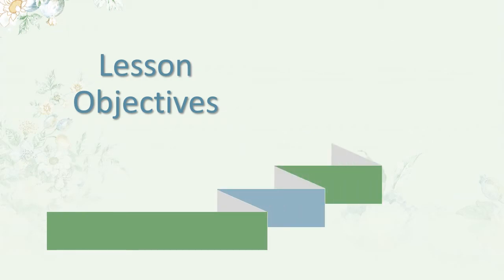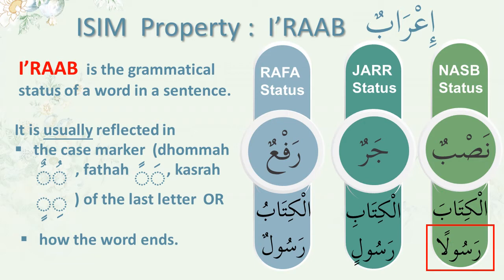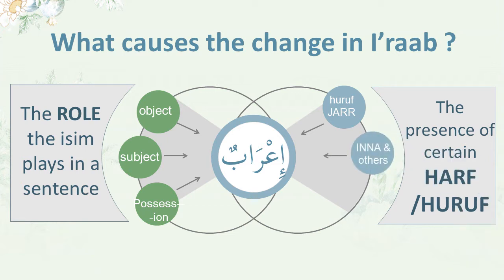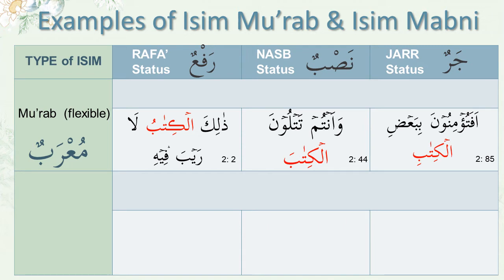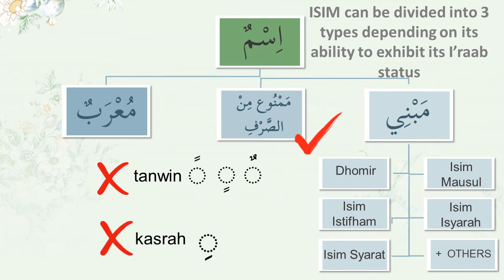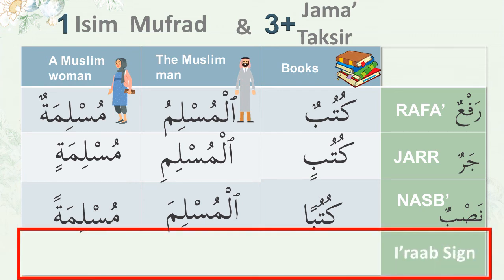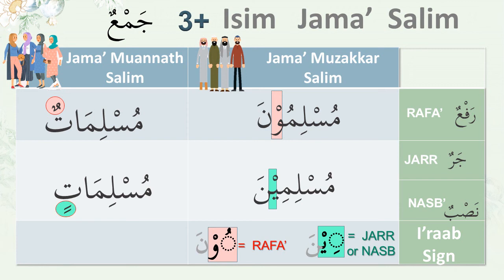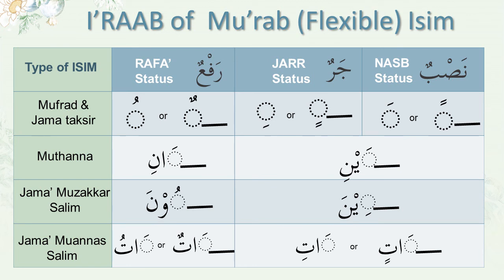Lesson 7 - I'raab of Isim (from Basic Arabic Grammar series)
If you can read the Quran but always wished that you understood exactly what you were reading , then this is the video for you ! Together we will learn some basic Arabic grammar to enable us to start on our journey to acquire enough knowledge of the Arabic language insya Allah.

In this lesson, we will more about I'raab which is one of the 4 properties of isim
0:00    Intro
0:40    Lesson Objectives
1:20     Summary of properties of Isim
2:20    What is I'raab ?
3:55    Why is I'raab important ?
7:24    Is identifying i'raab as easy as looking at the case marker at the end of an isim ?
10:29   Classification of Isim  into 3 groups in terms of Flexibility : Mu'raab , Mabni and Mamnu' min Assarf
14:12  Signs of I'raab for Isim Mu'raab
19:02  Summary of Lesson

The objective of these videos is NOT to teach you to converse in Arabic.  My aim is to teach you the basic Arabic grammar which will help us to
-    develop a greater understanding of the solat , zikir, du'a and of course , the Quran we recite
 -   make it easier for us to memorize the Quran or du'a practised by Rasulullah s.a.w.

Here's how  I plan to do so in the course of these videos :

1.   Provide brief introduction to Arabic language -  with emphasis on the three types of words  :  isim/noun , fi'il/verb and harf/particle .

2.  Teach you how to identify the 3 word types without the need to know its meaning. This will give you the confidence to forge ahead !  Even if you have no idea what the word means when you are reading the Quran , you can at least tell that the word is a verb, a noun or a particle.

3.  Tell you more about isim - all the information we can get from every isim - gender, number, definiteness & i'raab

4.   Introduce you to changeble nouns (mu'raab) and unchangeable/fixed nouns (mabni)  and the cause of these changes to the noun.

5.  Tell you more about fi'il - the various types , the information we can get from each fi'il -  action, doer/pronoun & time frame

6.  Discuss how to change a root word (past tense) to other forms such as present tense form, imperative , verbal noun etc

7.  Explain how an Arabic sentence is constructed - namely the two basic types of sentences

8.  Provide list of common verbs and nouns in the Quran for you to memorize at your own pace.

Insya Allah, if we really want to learn something beneficial , with effort and du'a , He will make it easier for us to do so.

There are two versions to every video - one in English and the other in Bahasa Melayu